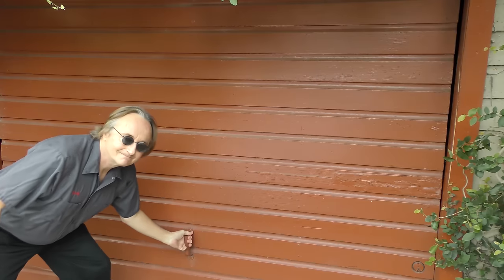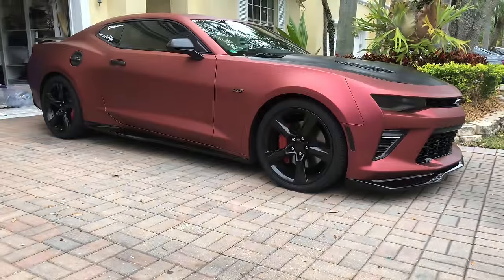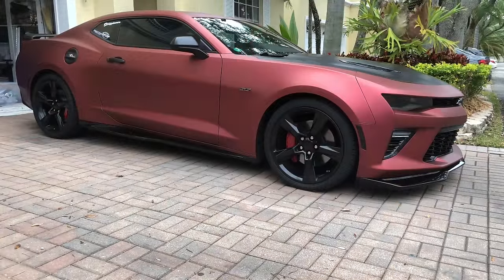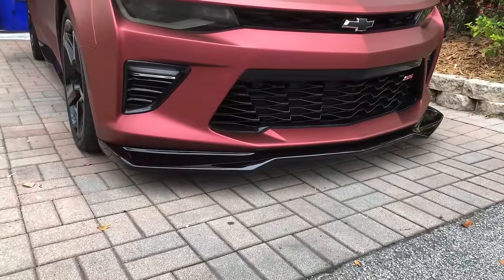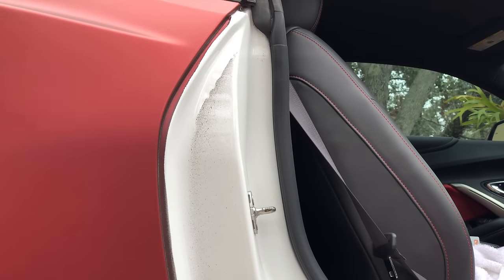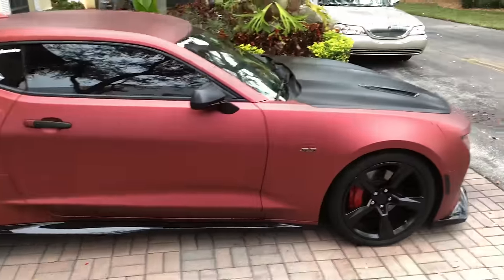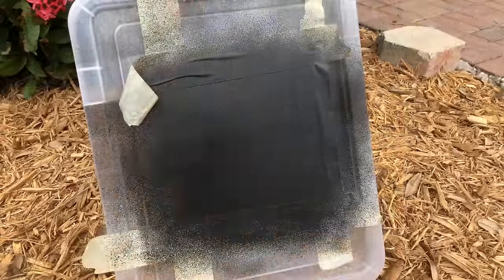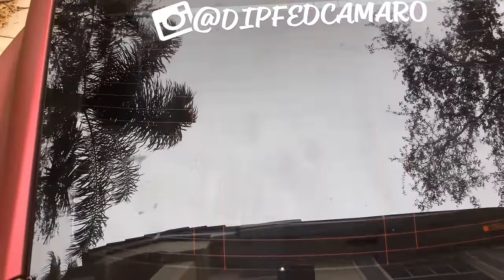How to Plasti Dip Your Car - Chevy Camaro - with Scotty Kilmer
Plasti Dip Car DIY.  How to Plasti Dip your car and 2017 Chevrolet Camaro reveal. I asked Emmet and his custom Camaro SS to return this week to show off his new red Plasti Dip spray paint job and explain the process involved, as well as how to maintain it. Learn from Scotty Kilmer, an auto mechanic for the last 50 years.

*Check out Emmet's Camaro on Instagram: @Dipfedcamaro

And remember, every week, starting on Sunday, there will be a new car contest on my Instagram account. The video with the most likes by the end of the week will win, and be the next featured car in the Show Off Sunday video segment! The weekly contest winner will be decided on my Instagram: scotty_the_mechanic. Go to there for more details, and to post a short video of your car to enter! Good luck!

⬇️Things used in this video:
1. Emmet's Camaro footage
2. Common Sense
3. 4k Camera
4. Mini Microphone
5. My computer for editing / uploading
6. Video editing software
7. Thumbnail software

This contest is in no way sponsored, administered, or associated with YouTube.

This contest is in no way sponsored, administered, or associated with Instagram.

And remember, Every Day, I upload a new video on the Scotty Kilmer Channel on YouTube,